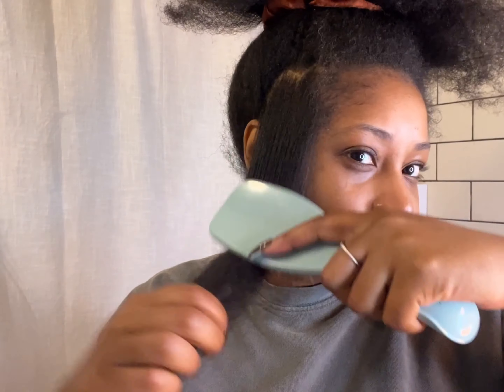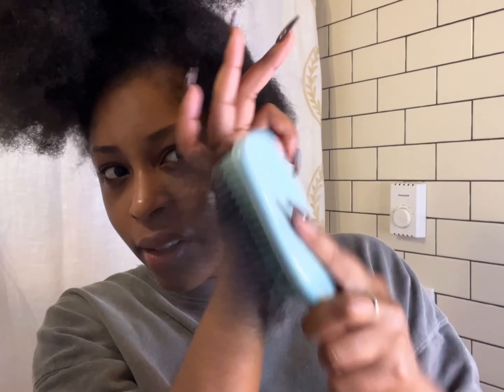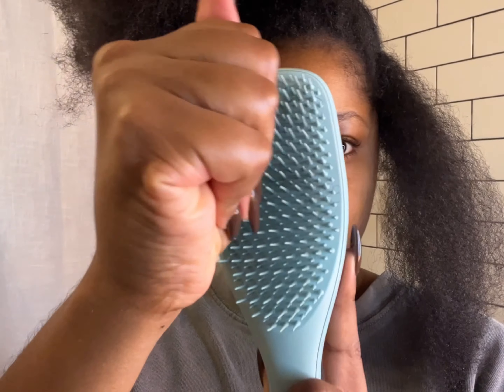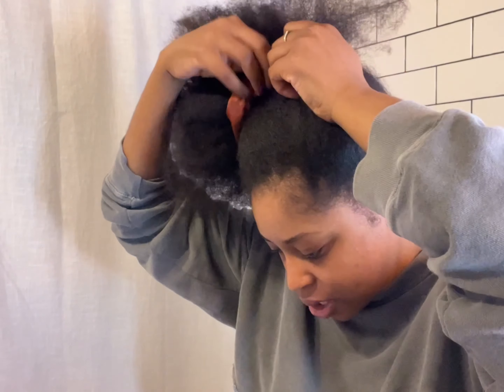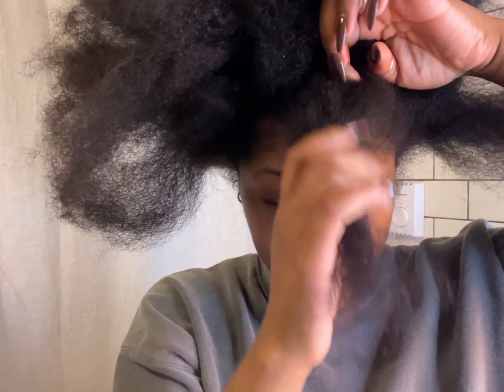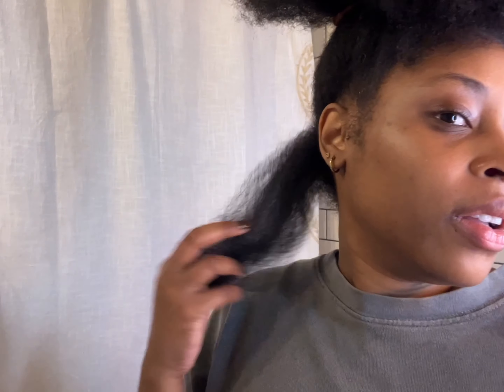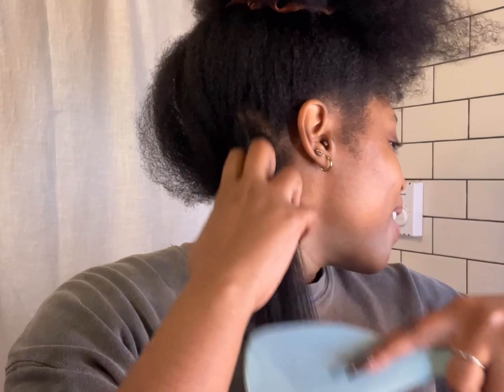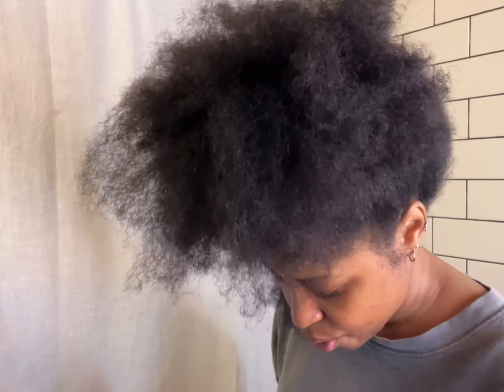Detangle your hair in under 10 minutes!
Join me as i try out the Tangle Teezer hair brush for the first time! Calling all my natural girls- this brush is a game changer!
Love ya'll
xoxo
Sharlene.